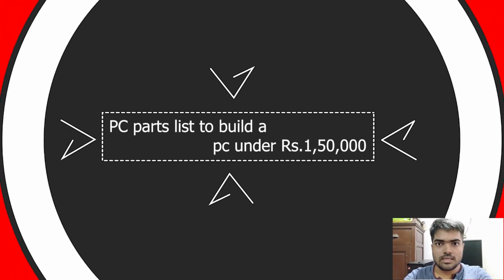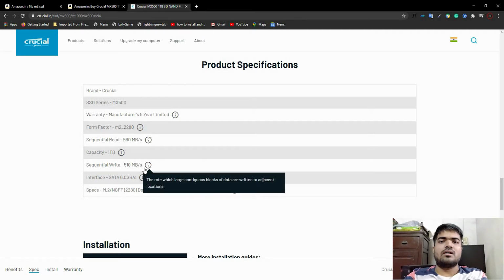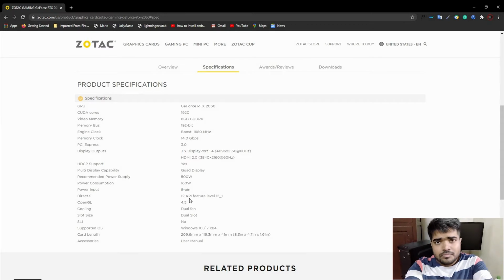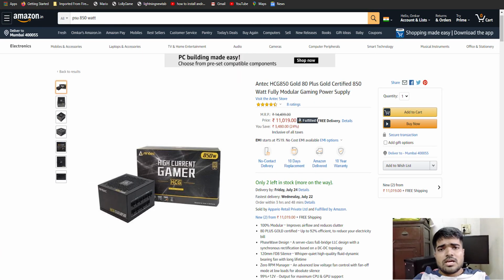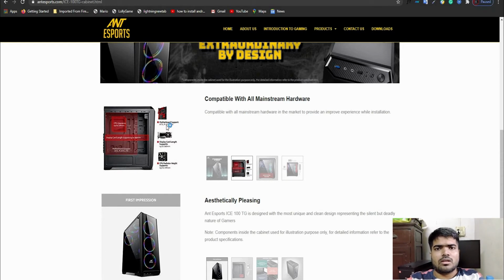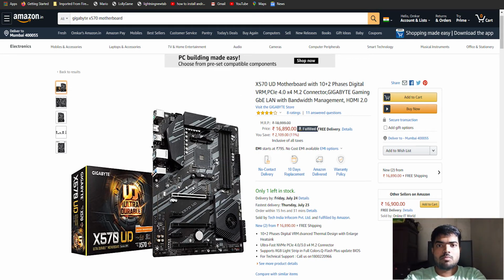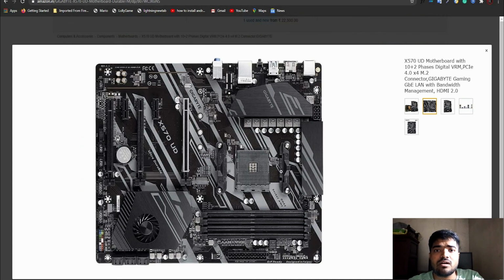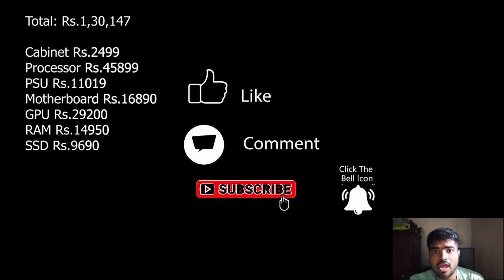PC parts list to build PC under Rs. 1,50,000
This video contains pc parts list to build PC under Rs.1,50,000. I would have recommended 3900XT but there is only 100mhz more and the price is Rs.48500 so 3900x. The PC parts are for Ryzen PC build.

The price of the parts may vary. All the link of the PC parts are mentioned below:
0:11 Processor
0:56 SSD
1:25 Graphic Card
2:12 PSU
3:00 Cabinet
4:31 Ram
4:50 Motherboard